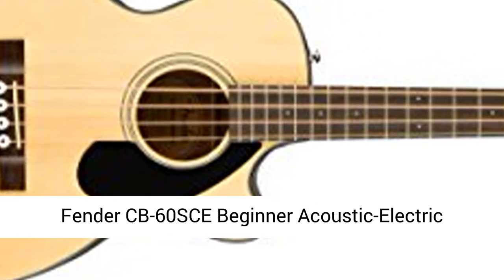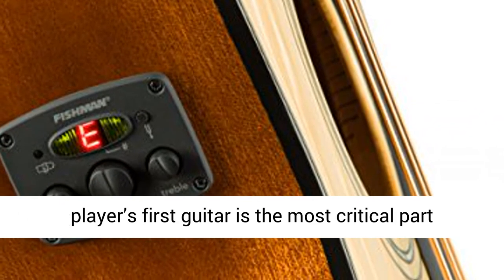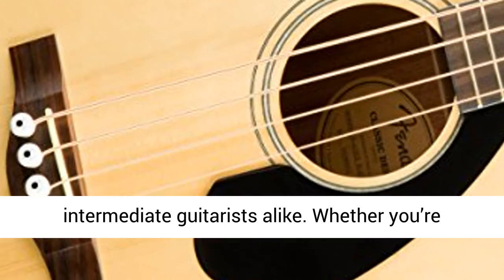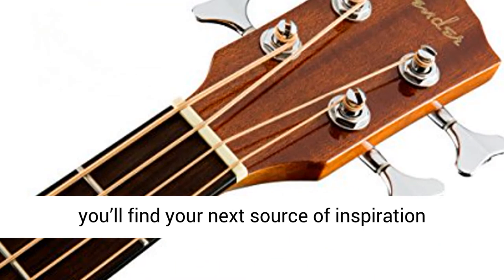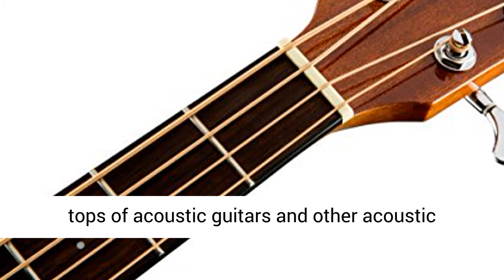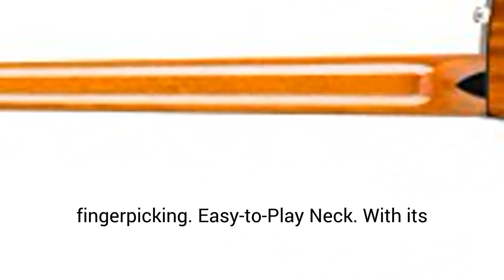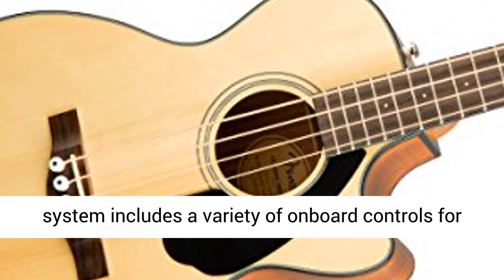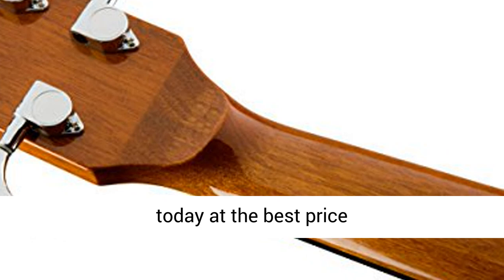Fender CB-60SCE Beginner Acoustic-Electric Beginner Bass Guitar - Natural - Overview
Fender Classic Design Series
The familiar warmth of an acoustic guitar is something memories and traditions are built with, and a new player’s first guitar is the most critical part of their musical journey. Classic Design guitars combine the timelessness of tried-and-true body shapes with top-notch craftsmanship and modern features that will appeal to beginner and intermediate guitarists alike. Whether you’re looking for the classic tone of a spruce/mahogany dreadnought, experimenting with smaller body shapes like a parlor or concert, or exploring new tones with nylon strings or acoustic basses, you’ll find your next source of inspiration within Fender’s Classic Design series.

Fender CB-60SCE Acoustic Bass

Spruce is the standard modern tonewood for fashioning the tops of acoustic guitars and other acoustic instruments. Few woods can beat its strength, brightness, and dynamic range, and it responds well to any acoustic playing style, from hard strumming to fast flatpicking to delicate fingerpicking.

Easy-to-Play Neck
With its comfortably rolled fingerboard edges, this instrument’s neck creates an incredibly comfortable fret-hand feel that's ideal for beginning players or experienced pros alike.

Fishman Preamp and Tuner
A Fishman pickup/preamp system includes a variety of onboard controls for amplifying your acoustic instrument without compromising its pure, rich, and resonant tone. It also features a convenient built-in tuner.

The Classic Design series rounds out with the CB-60SCE, an acoustic bass that goes above and beyond anything in its class. This model makes use of the same slim-taper, easy-to-play neck profile found on all Classic Design guitars. Its solid spruce top and mahogany back and sides complement the concert-sized body for a smooth and articulate low end. The perfect companion for an 'unplugged' session, the CB-60SCE comes equipped with a flexible Fishman electronics system that's well-suited to the stage or studio.